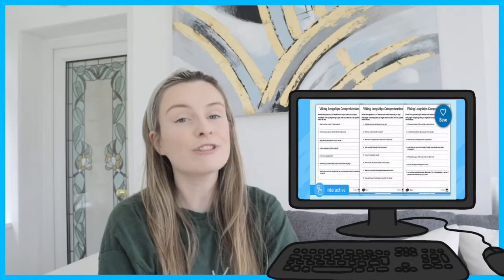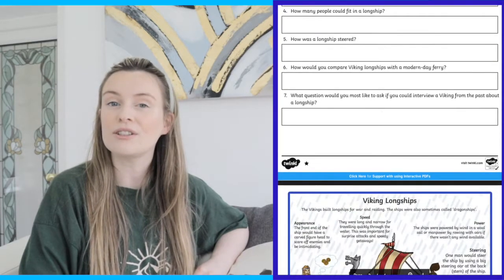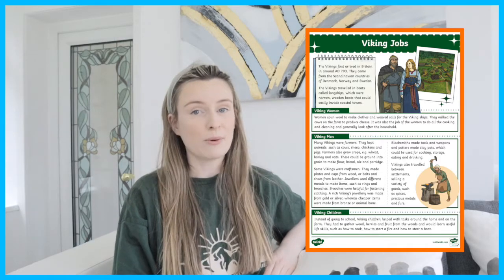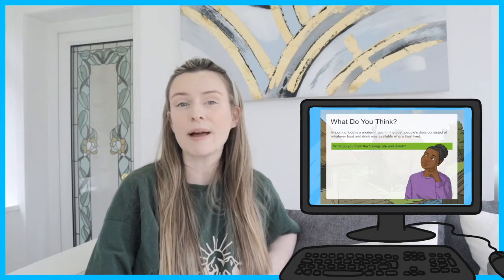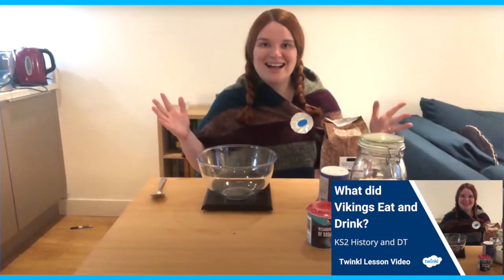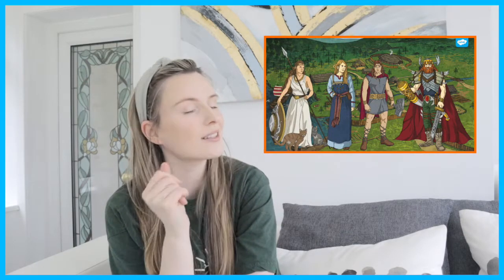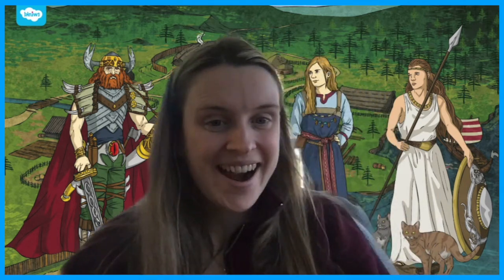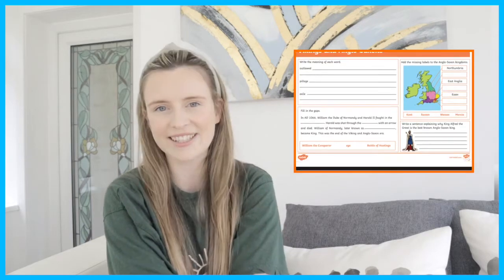Learn About The Vikings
In this video, Twinkl Teacher Miriam demonstrates some of our top Twinkl resources on the Vikings. Some of the resources included, Interactive PDF: Vikings Longships Differentiated Reading Comprehension Activity
KS2 What Did the Vikings Eat? PowerPoint

Miriam explains a variety of ways you can incorporate the topic of Vikings into your learning.

0:00 Introduction
0:19 Viking Resources you can use
2:15 Outro